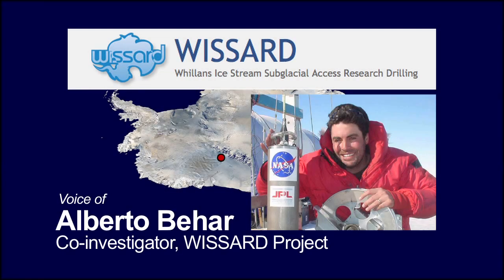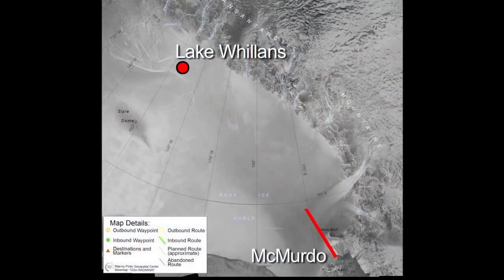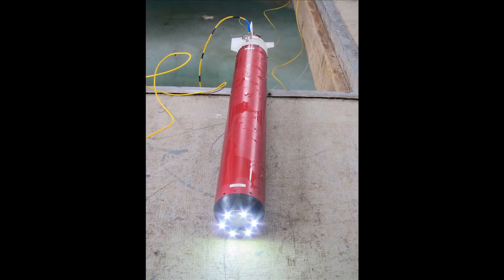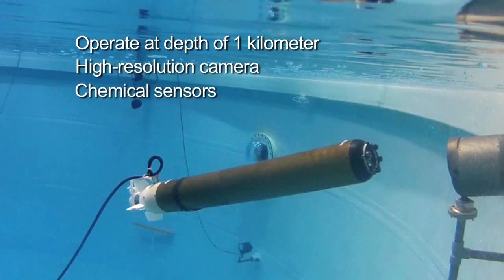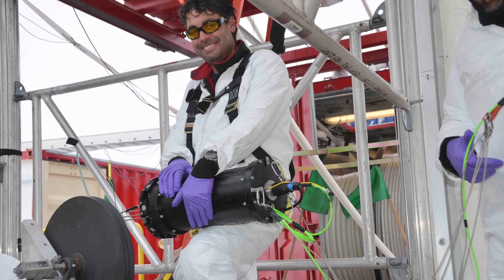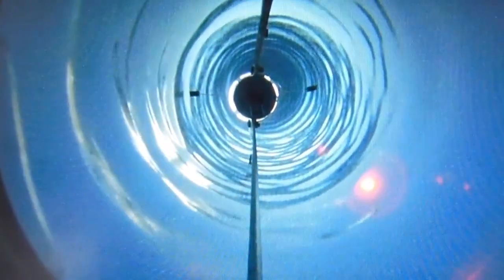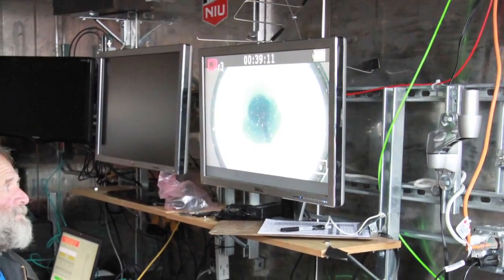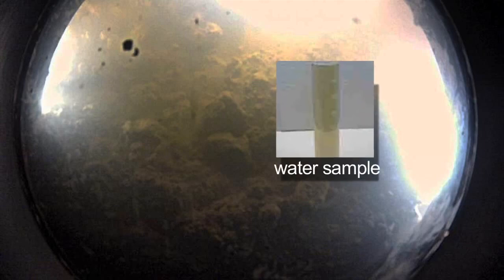Micro-sub Explores Buried Antarctic Lake Whillans | Video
A small robotic submarine the size of a baseball bat helped researchers get their first look at an Antarctic lake trapped under thick glacial ice. For the first time water from a subglacial revealed signs of life when samples were taken in Feb 2013.